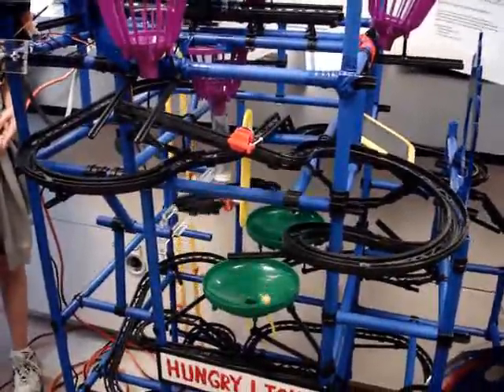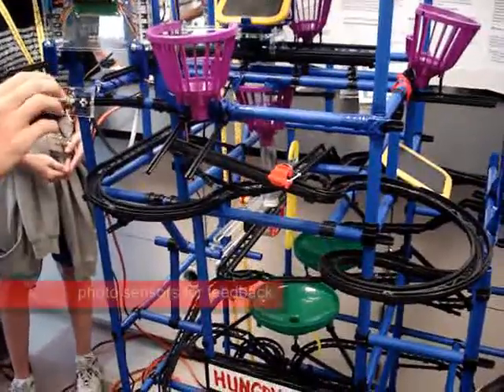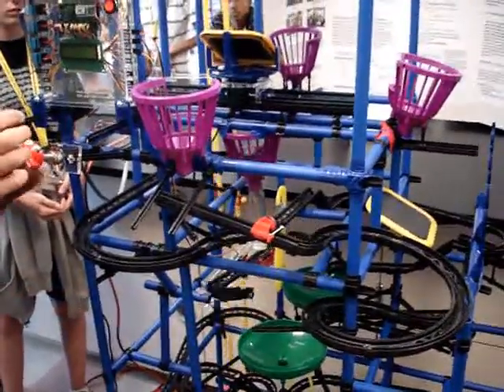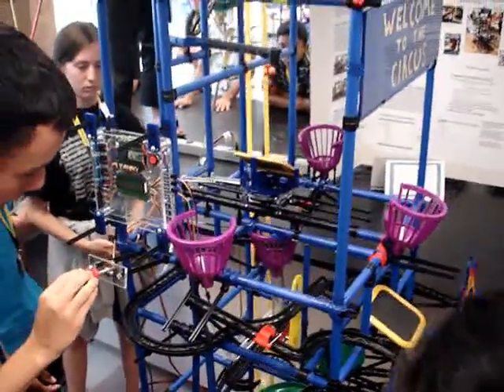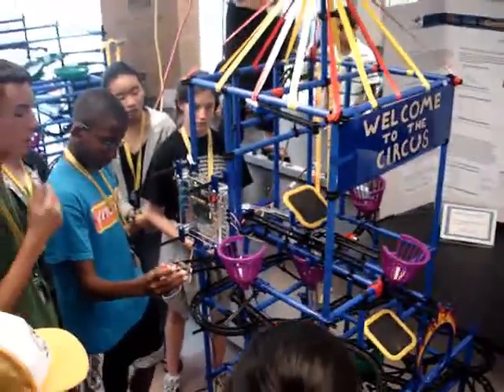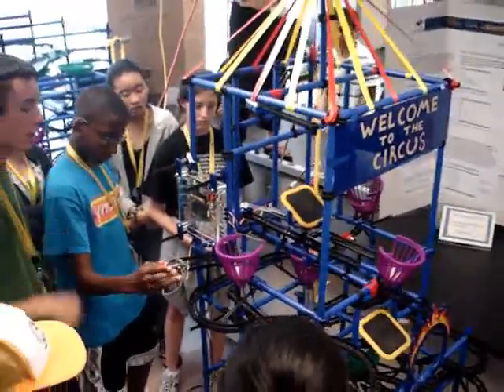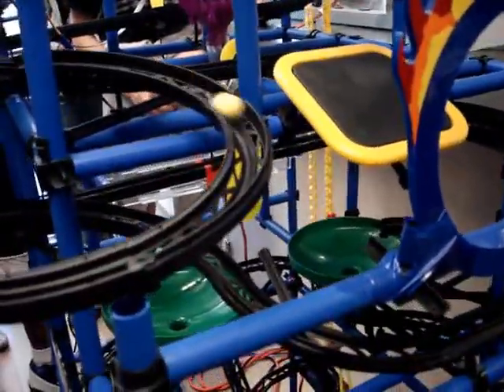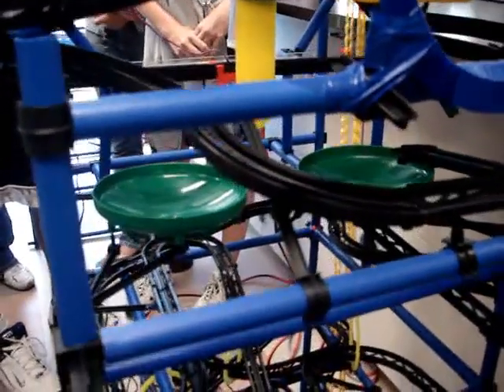COSMOS @ UCSD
COSMOS cluster: Engineering Design and Control of Kinetic Sculptures at UCSD. This video shows one of the final completed designs of the kinetic sculptures during his summer program at UCSD.